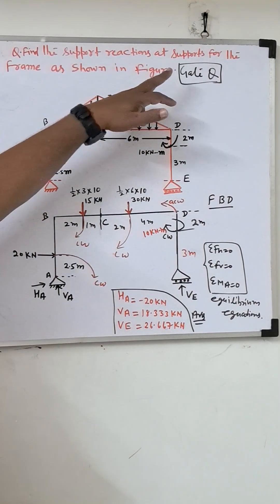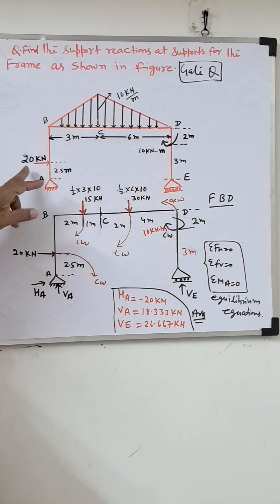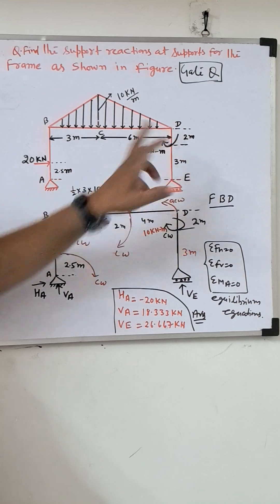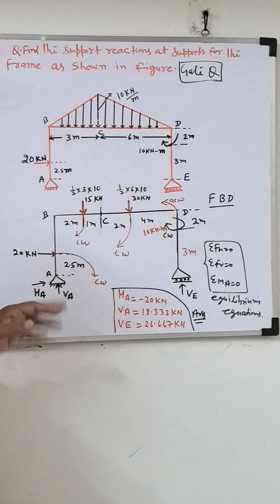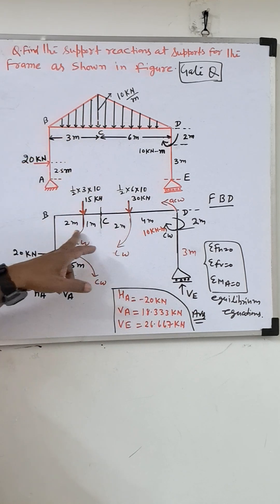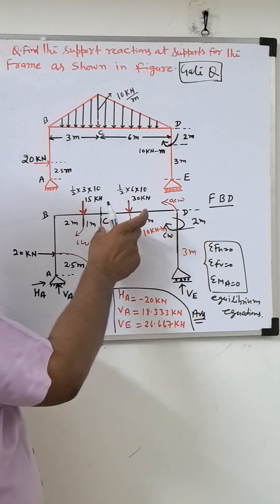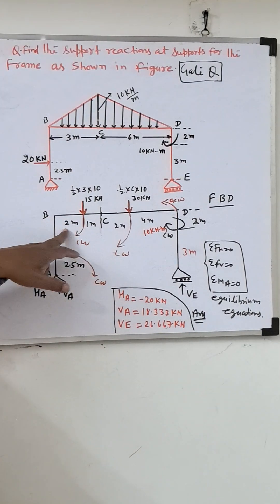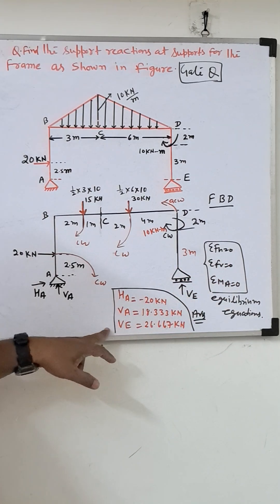GATE | rigid frame | support reaction force in english | UVL and couple type | EM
I this video I discussed about about simply supported Fram type beam one end is hinged and other end roller support. Load  on beam like point load, uvl ,point load and couple.  Here I discussed the trick to find support reactions  to given rigid frame.
Fixed beam Support Reactions for udl
 load on beam
Simple trick of supports reactions
 In this video, we delve into the fundamentals of support reactions for fixed beams. Whether you're a student, an engineer, or  mechanics, this tutorial is designed to help you to understand and calculate the support reactions with ease.

Also in this Video discussed about basic Concept of uvl that is how to convert give load  diagram to new load diagram.
Introduction to fixed beam
 What they are and where they are used.
Types of Loads Point loads, uvl and couple, and how they affects the beam.
Calculating Reactions Step-by-step guide on determining the reactions at the supports.
Example Problems Practical examples to illustrate the concepts.
To understand better click the link given below

Understanding support reactions is crucial for analyzing and designing safe and effective structures. By the end of this video, you’ll be able to confidently tackle problems involving simply supported beams.
Fixed  beam with rigid frame
Inclined load on the beam
support reactions
find reaction of frame for udl load
reaction forces at supports
how to find reaction of frame for udl load

support reactions of beams
find reaction of uvl frame and point load
reaction for frame
how to find reaction for frame
Hinged and roller reaction forces.